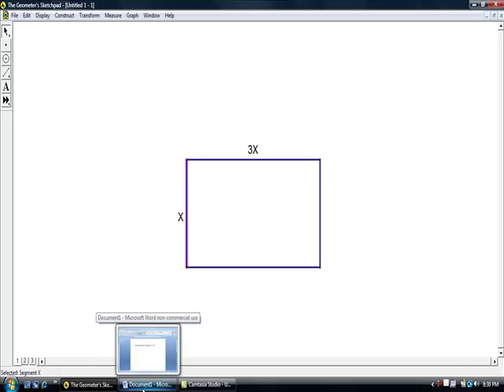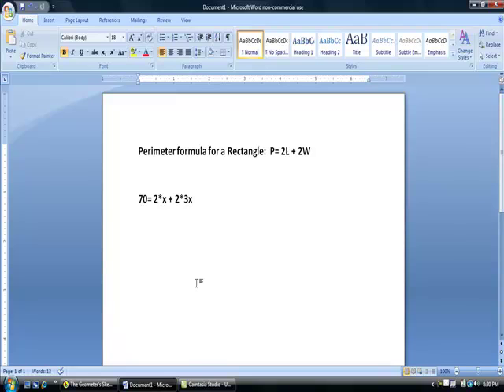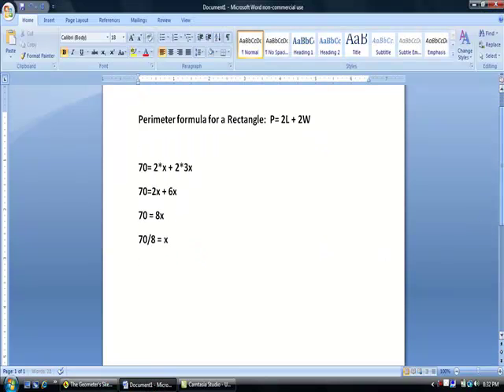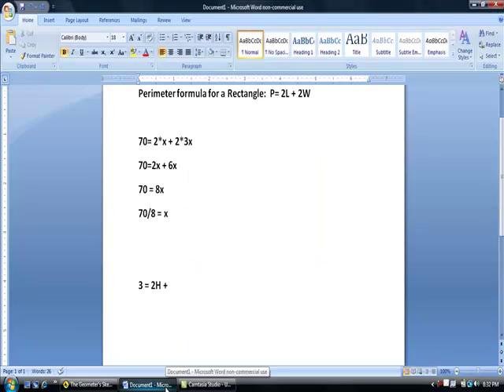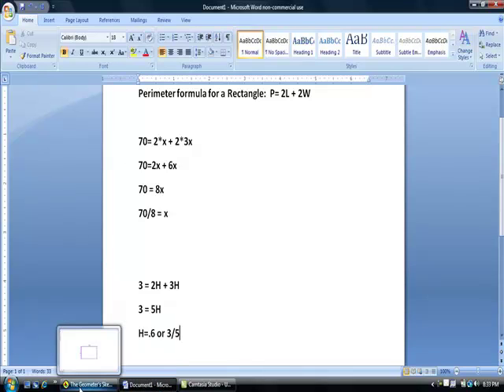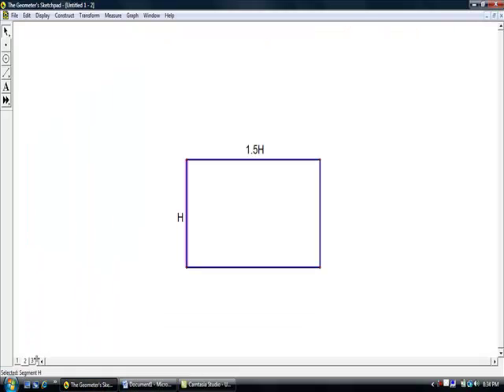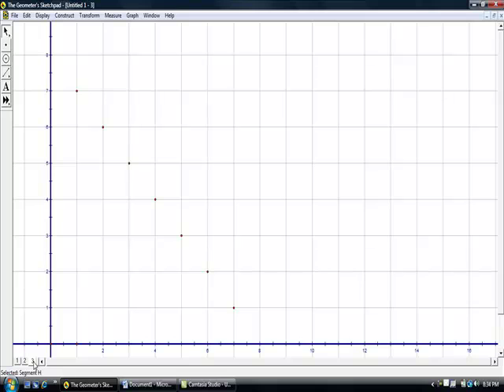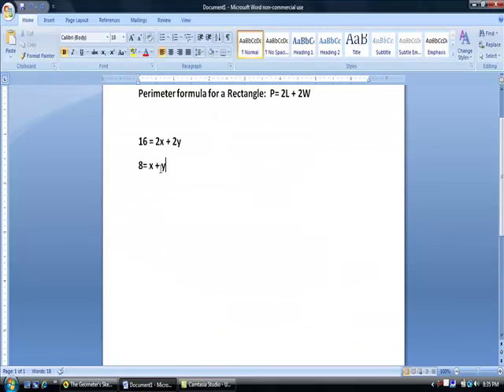Lesson 8-1: Perimeter Formulas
This podcast describes how to do questions 10, 11, and 17 in our geometry textbook.